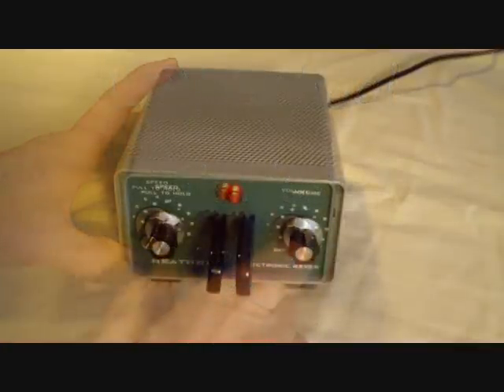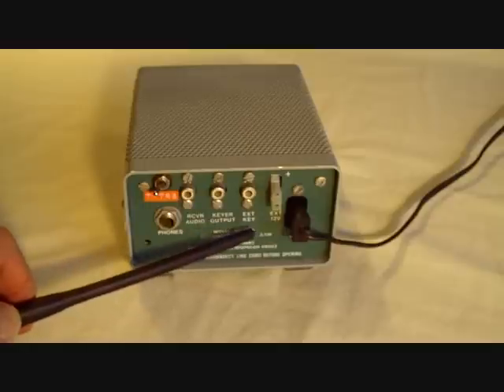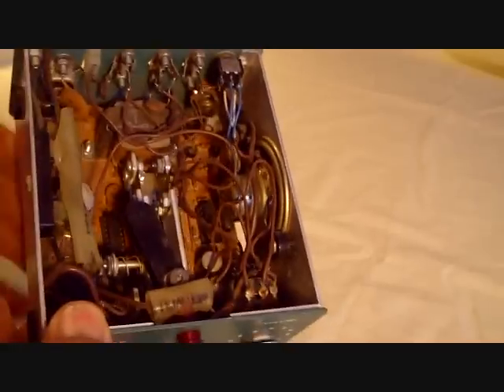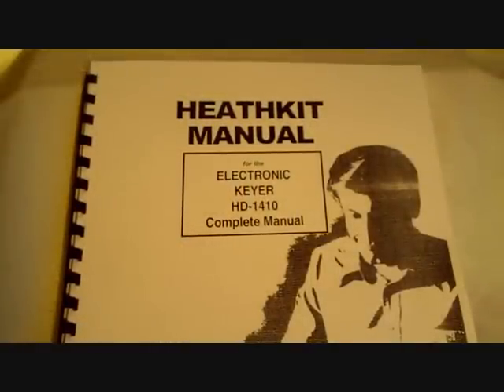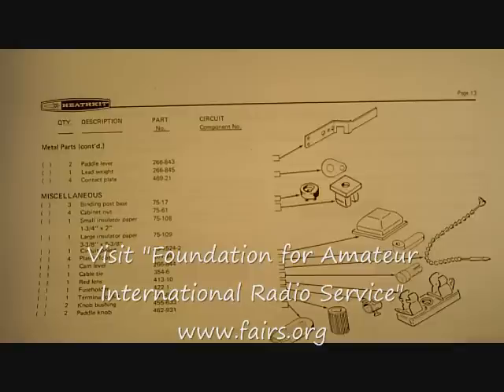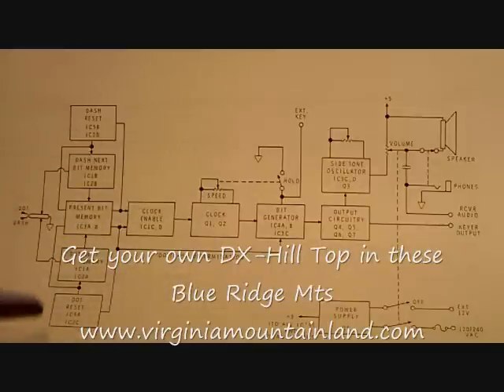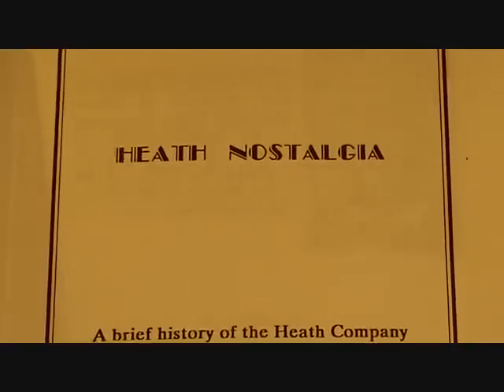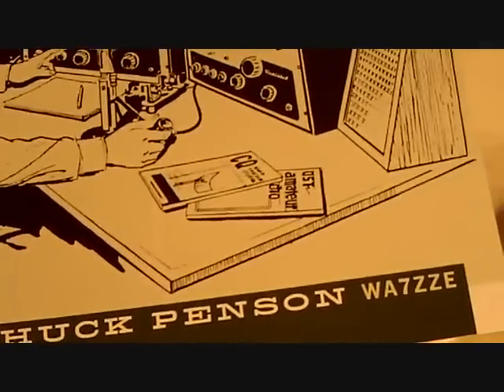Heathkit Electronic Iambic Keyer HD 1410 kit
Heathkit Electronic Iambic Keyer HD1410   collectable Ham Radio equipment from antique days of solid state radios a good example of the old Heathkit days of building your own kit radios

LCF School Series
The Heathkit HD 1410 Keyer kit was produced in the mid 70's and was a very nice unit and still an effective cw keyer.  This units are general available at hamfest and on the internet. This one was purchased for about $25 at the 2009 Dayton Hamvention. This video was produced by the LCF Group, ( We are on The Crooked Road Heritage Music Trail and the Round The Mountain Artisan and Craftsman Venue as a great place to visit ) Floyd Professional Center, Village Green, Floyd Virginia.  The LCF Group consist of David Larsen KK4WW, Gaynell Larsen KK4WWW and Dee Wallace KG4VMI. We are all radio amateurs and also are Directors of The Foundation for Amateur International Radio Service ( FAIRS) also located in Floyd Virginai. N4USA is the radio call for FAIRS and we have operated in Dominica as J79WW J79WWW J79VMI and many other countries. We are members of The Floyd Amateur Radio Society FARS.   The LCF Group ham radio morse code cw amateurradio hamradio transceiver radio receiver linear amplifier linear amp heathkit ten-tec cw http:// , bugbook historical microcomputer museum , in Floyd Virginia. compass magazine blue ridge Parkway Destination Center Bill St Pierre Floyd Virginia